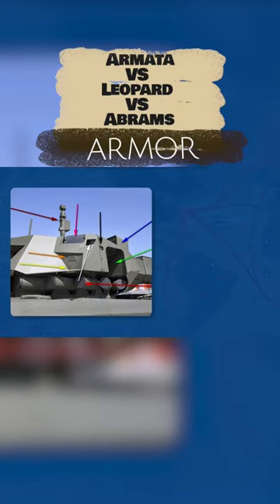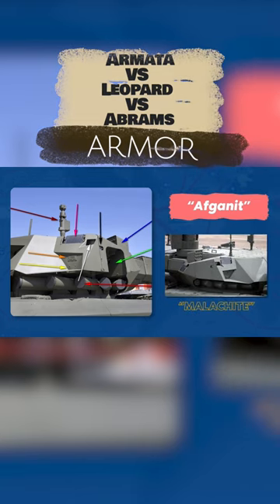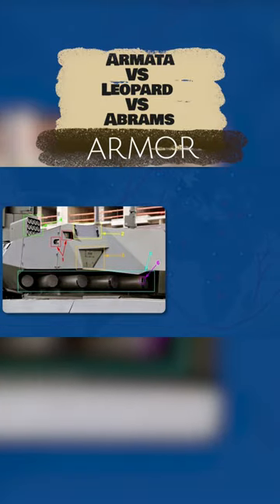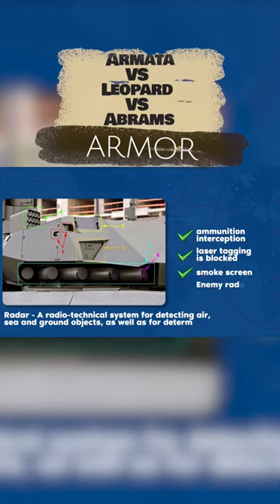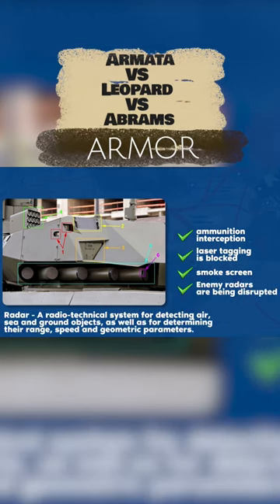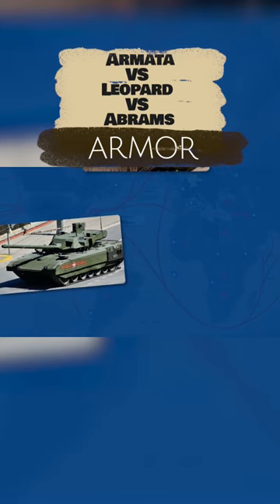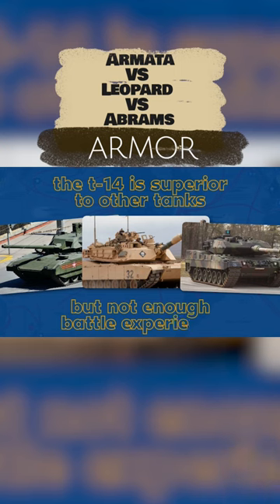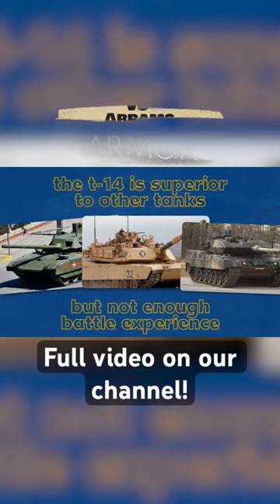Abrams vs Leopard vs Armata — Armor Comparison